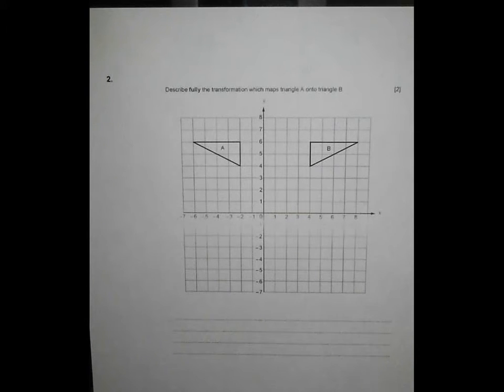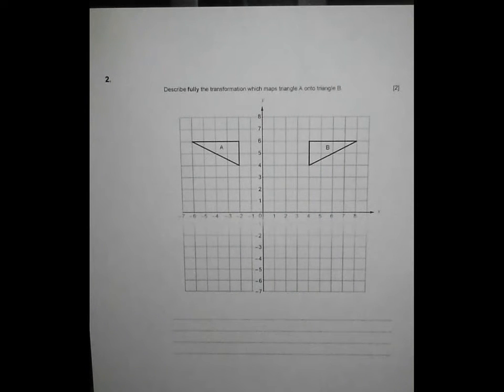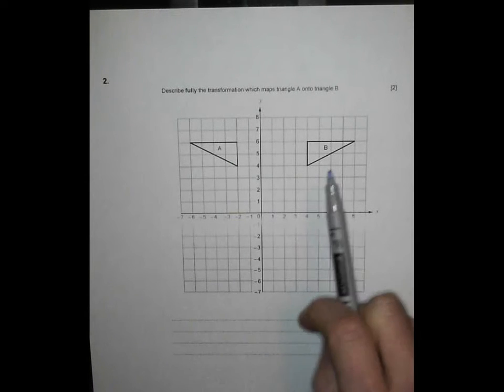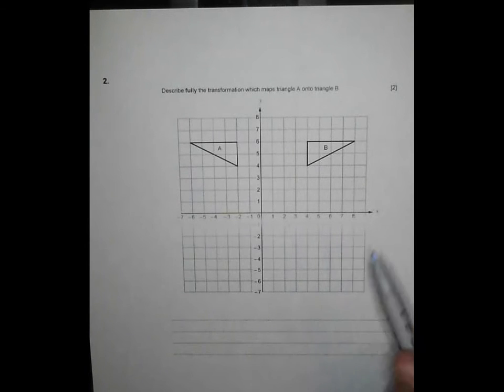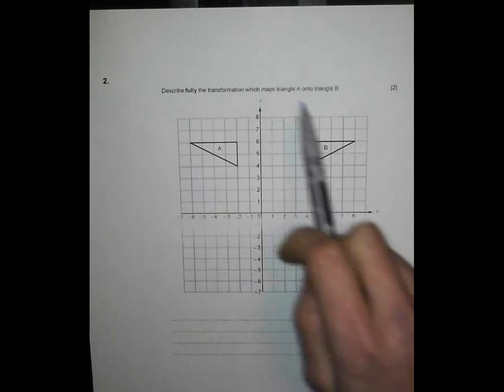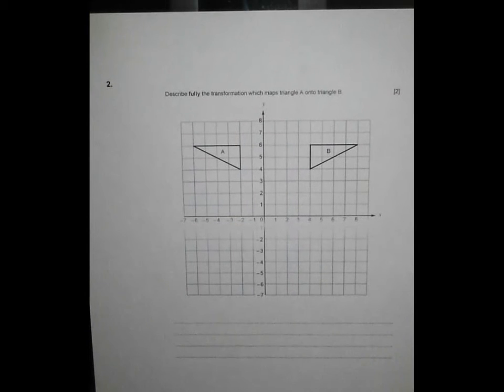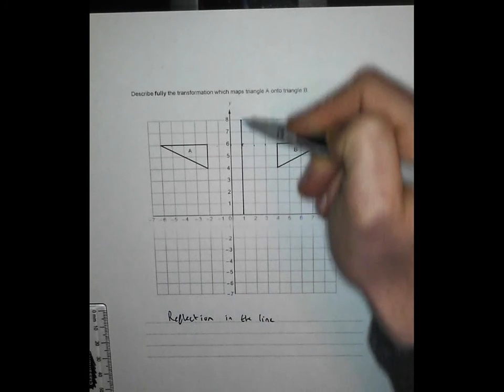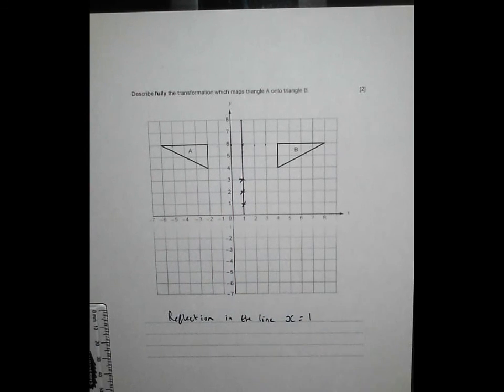Transformations - Q2 GCSE Maths Revision Walking Talking Topics with Mr Barton